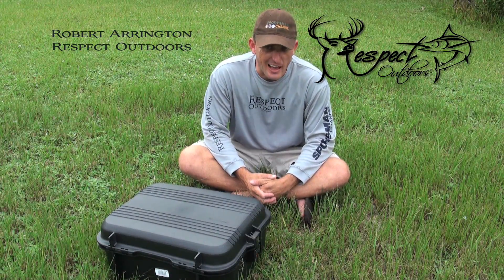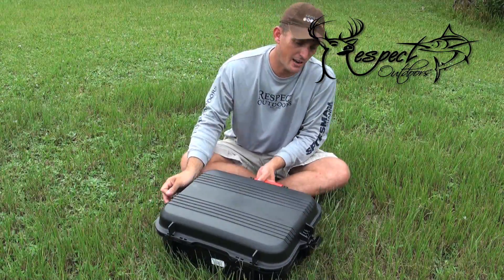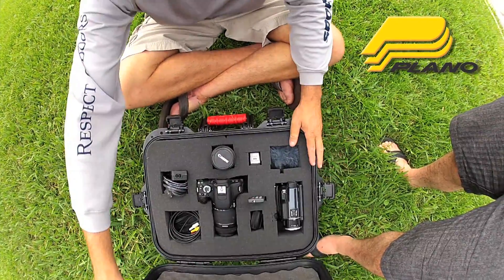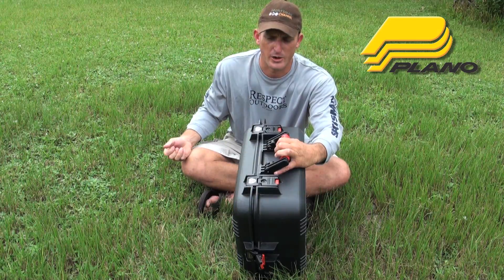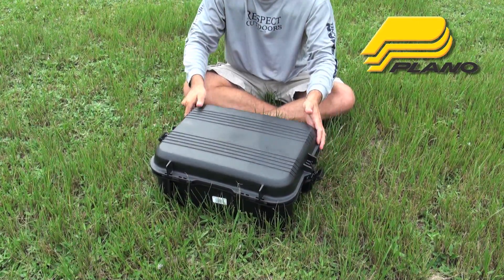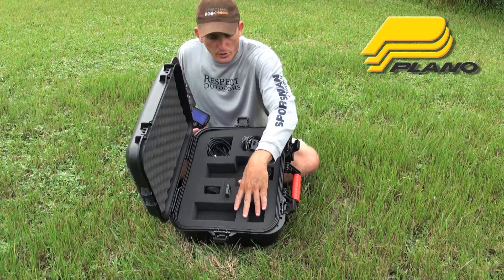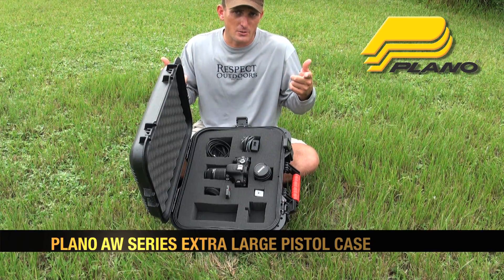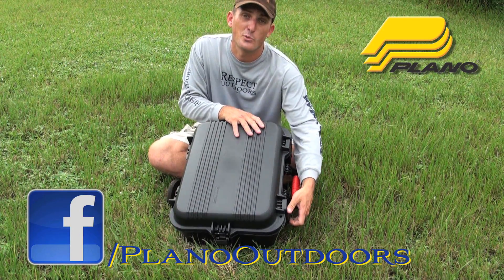Plano AW Series Extra Large pistol case .mov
Robert Arrington, Host of Respect Outdoors on the Sportsman Channel, explains how and why he uses the Plano AW Series Extra Large Pistol Case. "This case is the real deal and it's good for a lot more than just pistols"